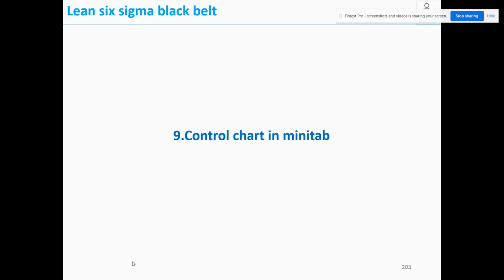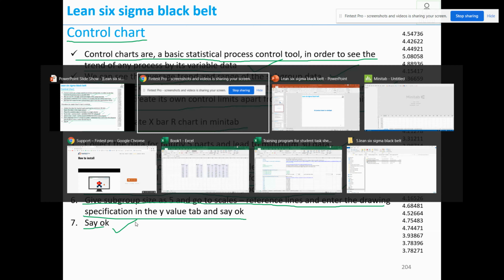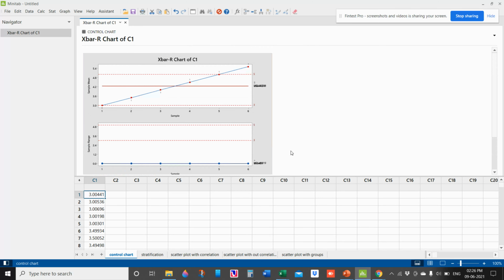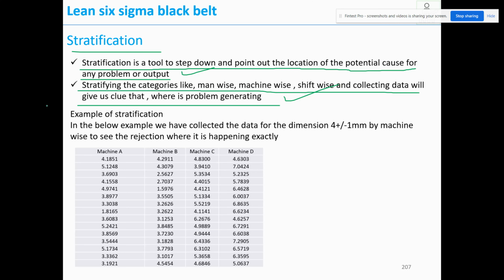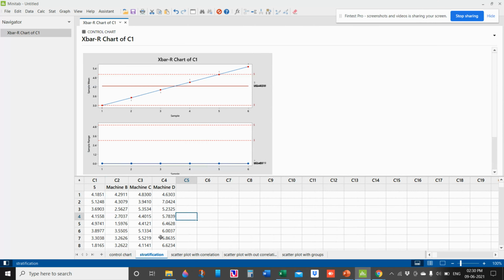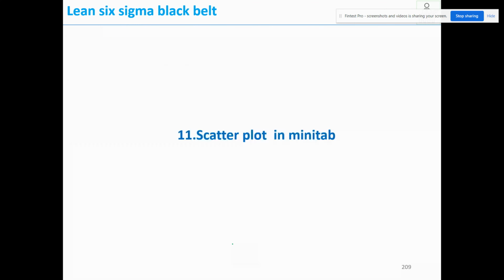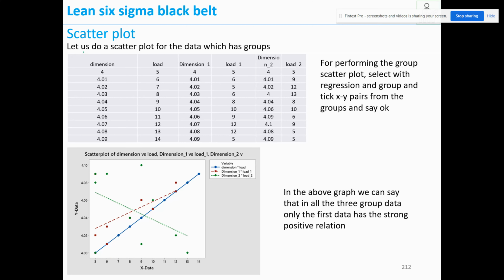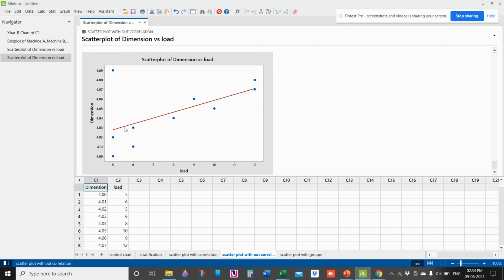Lean six sigma black belt course session 31 (call us on 7353661319)